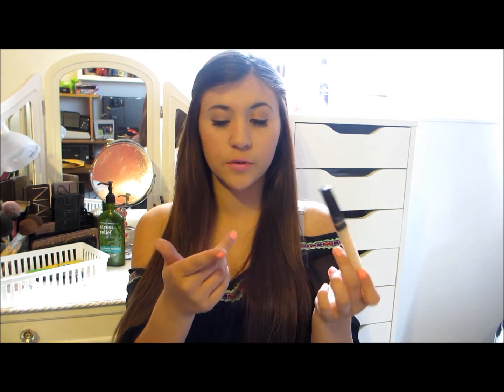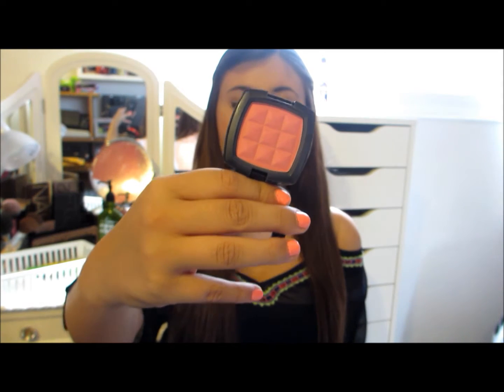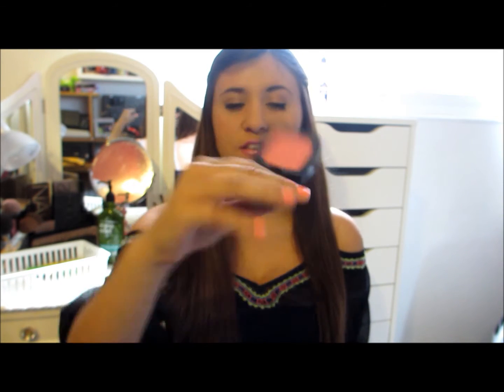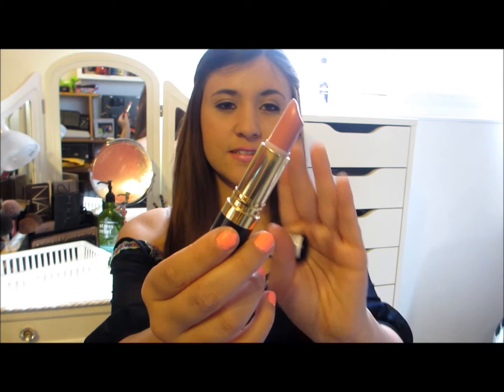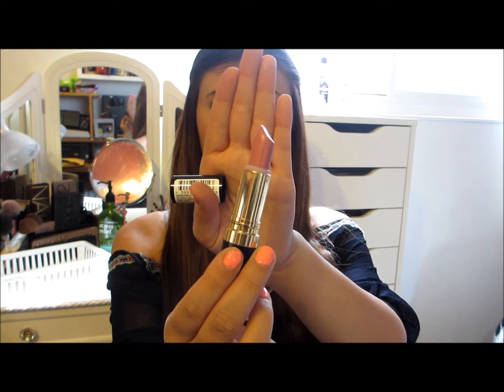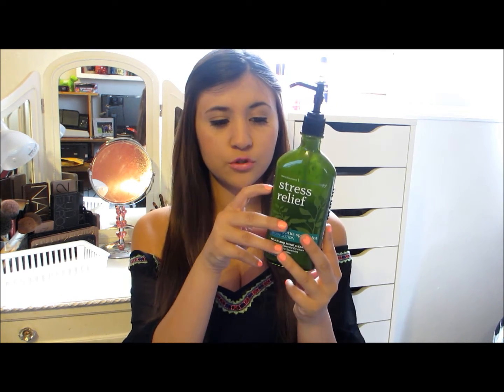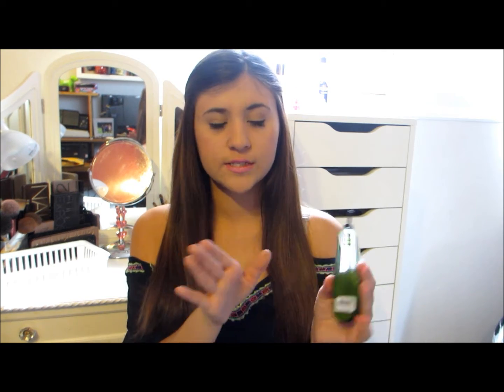MARCH FAVORITES 2014!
Questions You May Ask?

What camera do I use to vlog with? Cannon powershot Elph310

What Camera do I use to film regularly? Sony Handycam

Vine: Madiditler